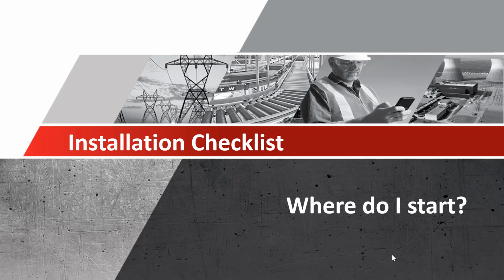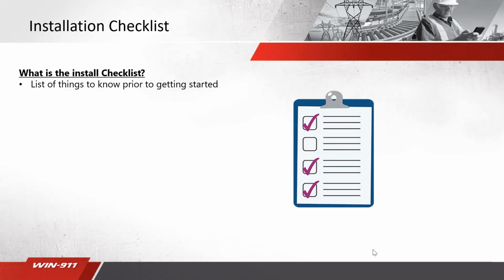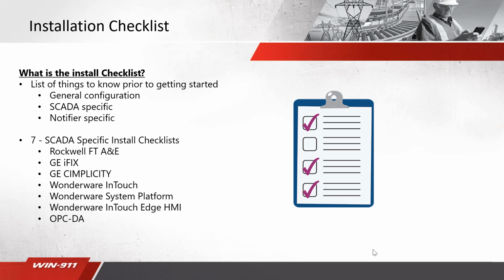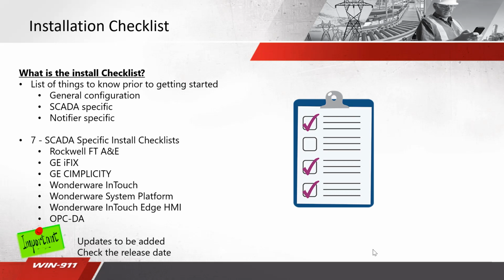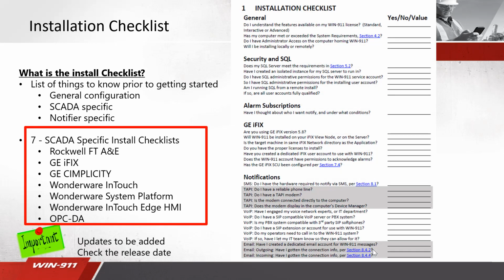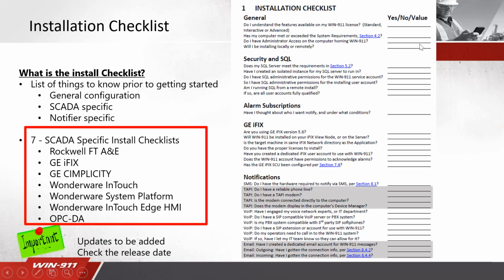Install Checklist Overview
This is a short 3-minute overview of the Installation Checklist.